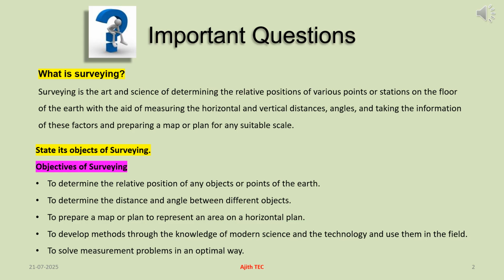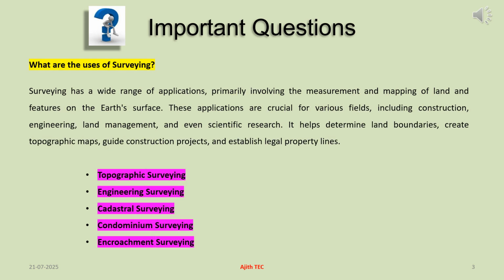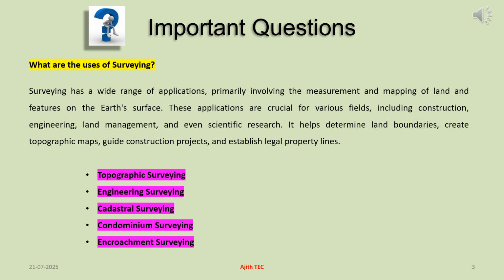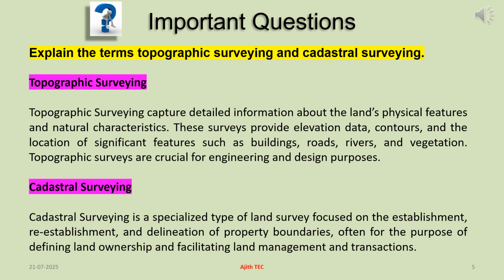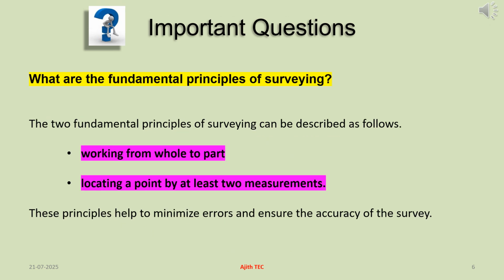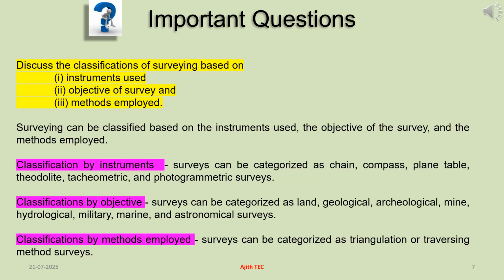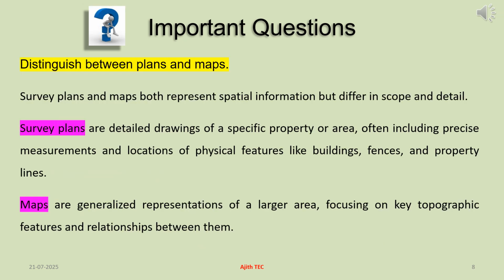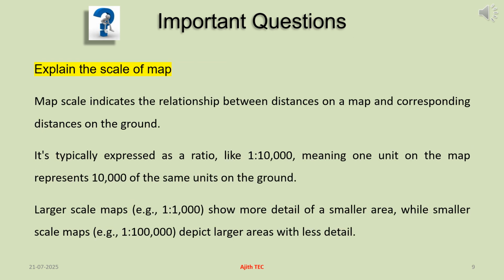Important Questions related to Surveying Science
I this video, I am going to discuss about some important questions related to Surveying Science for better understanding in this field